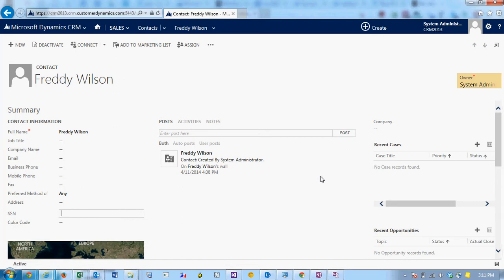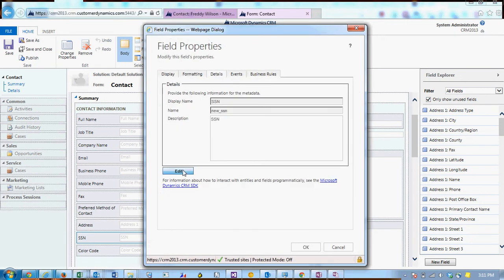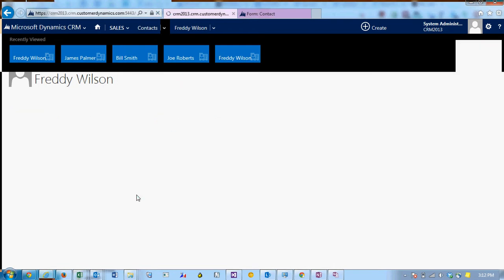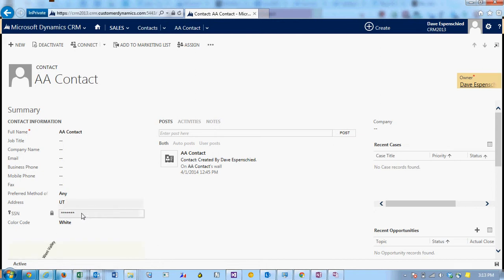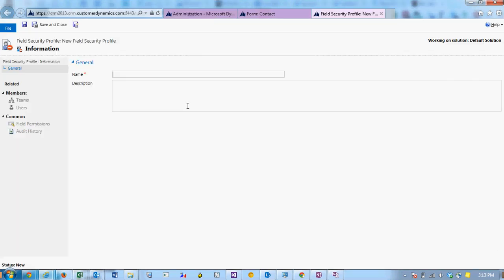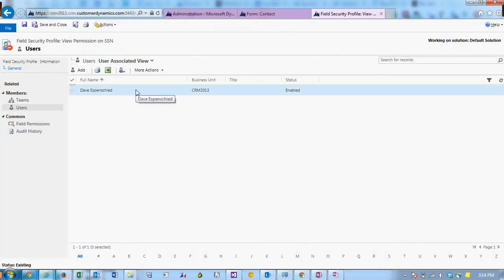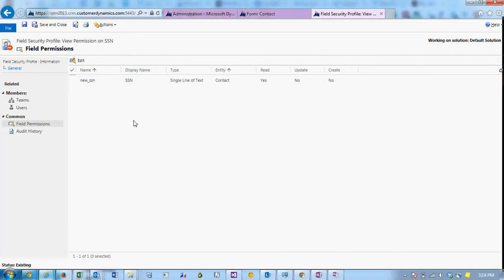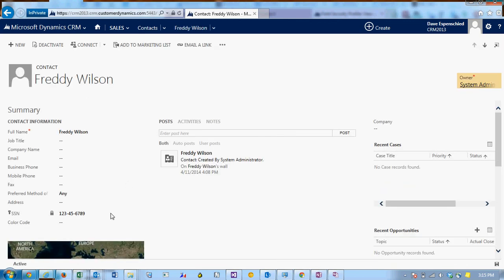How to Set up Field Level Security in CRM 2013